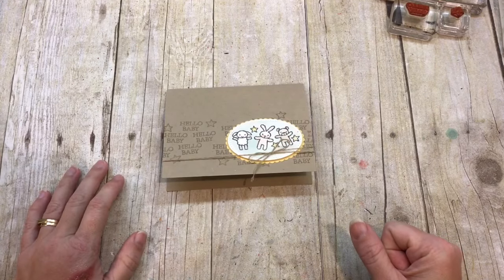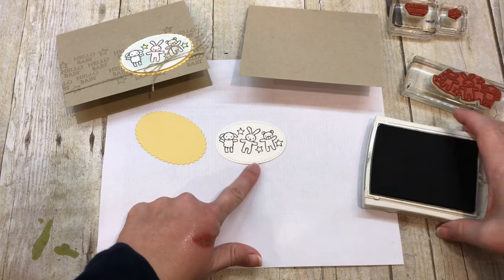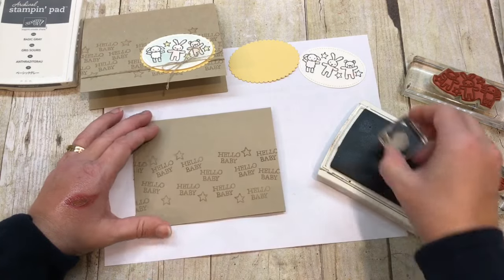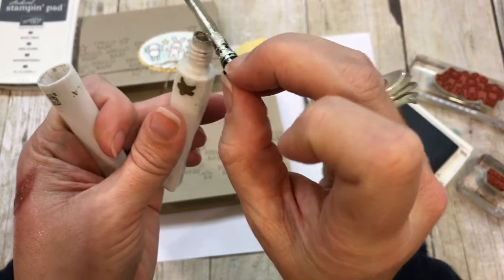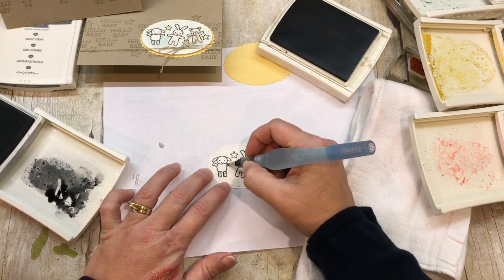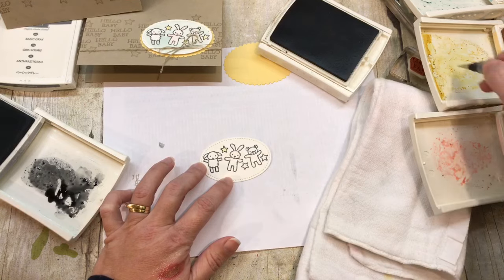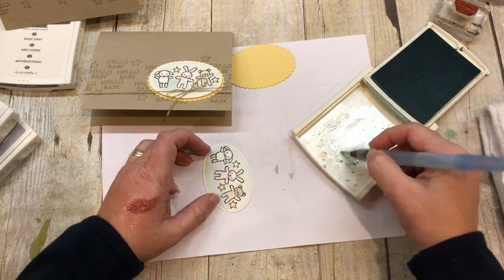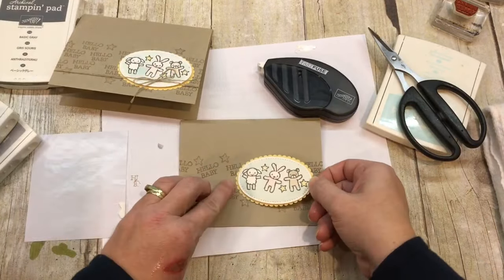How to create an adorable Stampin Up Moon Baby Card!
Join me as I teach you some great tips and tricks for creating an adorably sweet Baby card using Stampin Up's Moon Baby Stamp Set.  You can create this adorable card by shopping my online store by clicking the links below or heading to my blog post for more info including dimensions, supplies, and photos Don't forget when you shop my online store, you'll become a VIP Rewards member! Details on my blog!